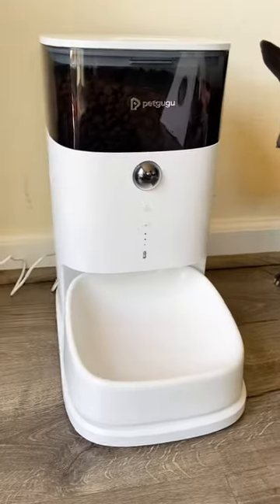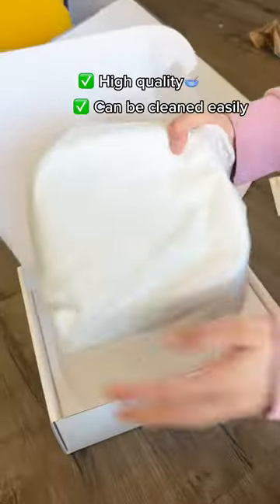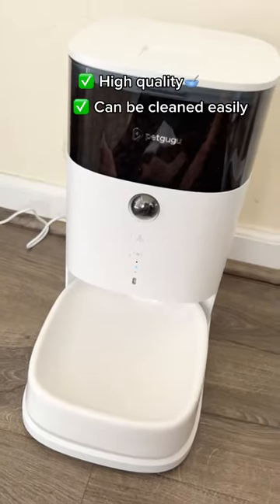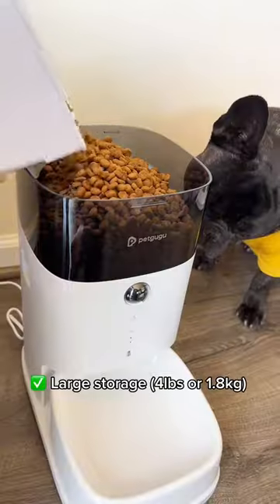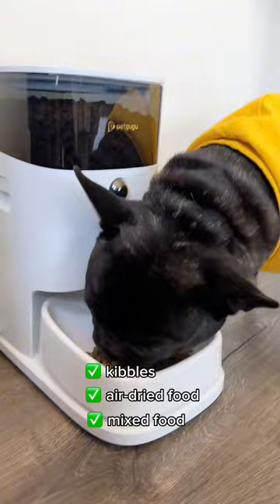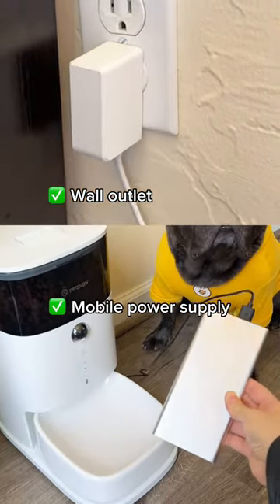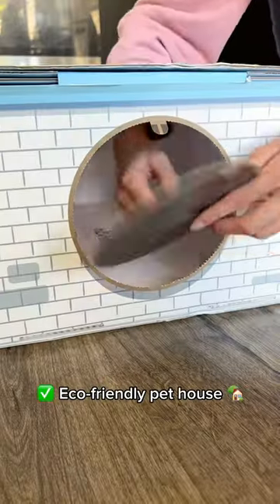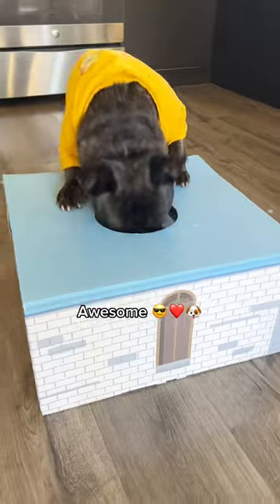Tired of worrying about your furry friend's meals when you're away? Introducing the Smart Feeder: th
Tired of worrying about your furry friend's meals when you're away? Introducing the Smart Feeder: the ultimate solution for busy pet parents. petgugu amazonpetfinds amazonfinds amazonprime petfeeder AD 🍽️ With a handcrafted ceramic bowl, this feeder ensures cleanliness and keeps your pet's food germ-free. Say goodbye to messy feeding time! 🥣 Designed with a generous 4-pound capacity (1.8 kg), it can hold enough pet food to keep your fur baby satisfied. Whether they enjoy air-dried delights or classic kibbles, this feeder guarantees clump-free servings every time. ⚡️ No more power outage worries! The Petgugu Smart Feeder features a dual power supply option, ensuring your pet is fed without any interruptions. 🏠 But that's not all! The packaging box of this feeder can be transformed into an eco-friendly pet house, providing your furry baby with a cozy and sustainable space. the Frenchie

• Amazon Storefront